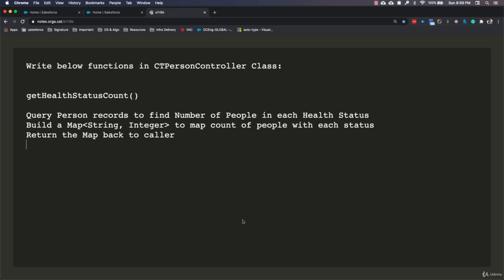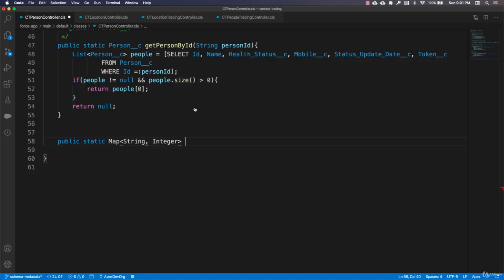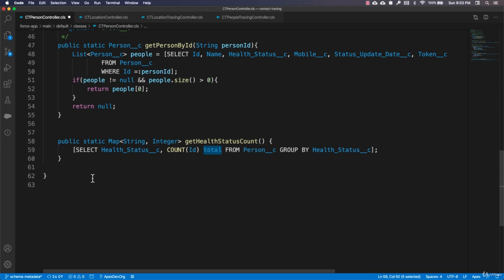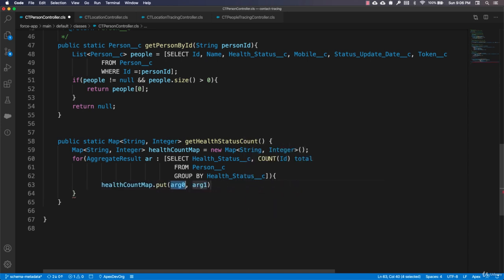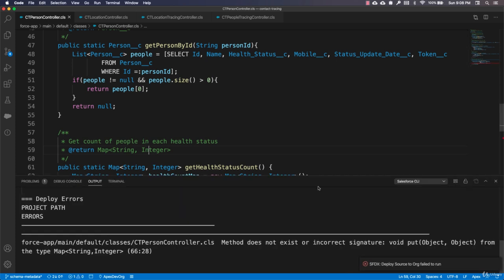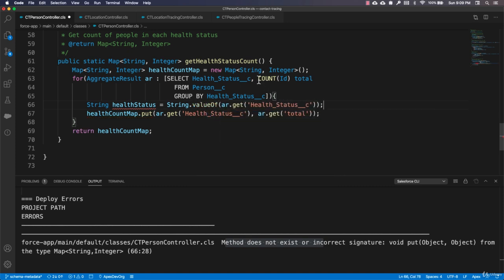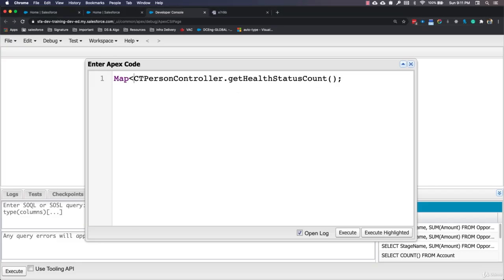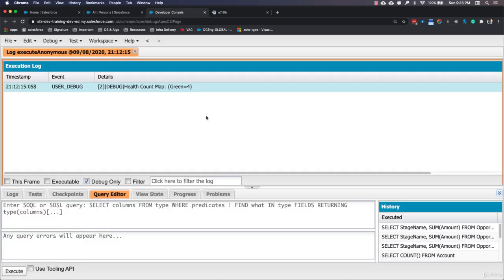2 CT Challenge 7 Solution